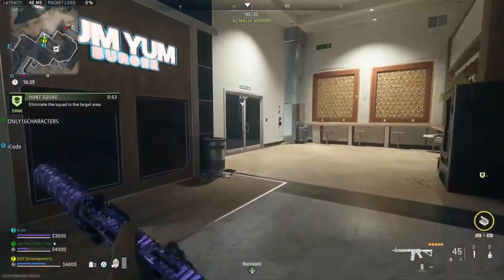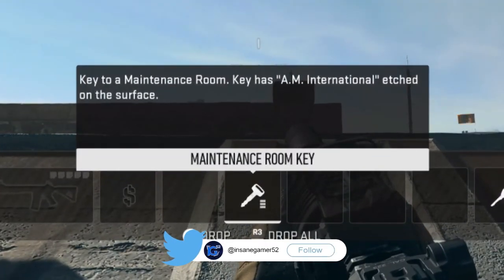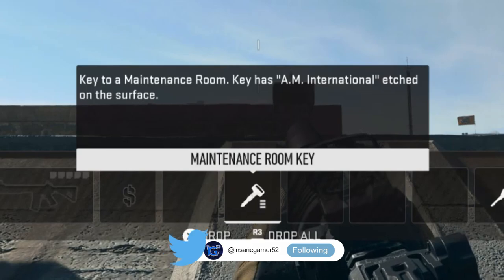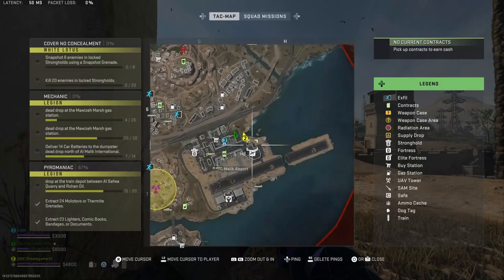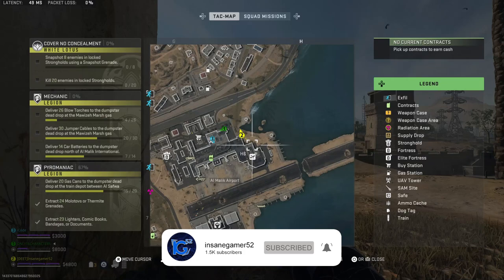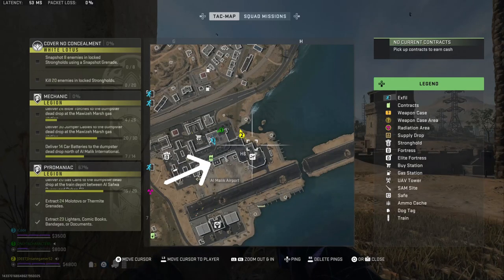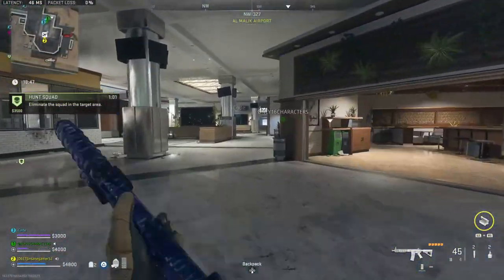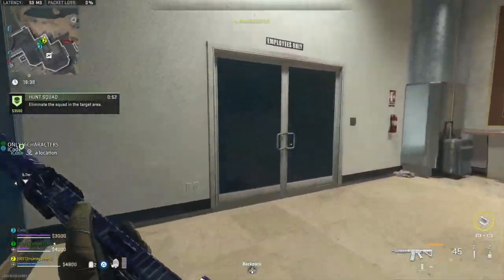Maintenance Room Location DMZ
An easy to follow, in-depth guide showing where to use the Airport Maintenance Room Key in DMZ. The description of this key says that it's a key to a Maintenance Room and has A.M. International etched on the surface. A.M. International stands for Al Malik International Airport so this tutorial shows exactly where you have to go to unlock this room and get a supply box, a duffle bag, some cash, and some other very valuable loot.